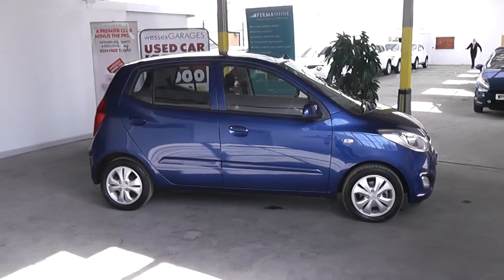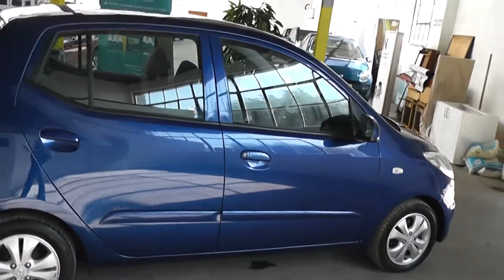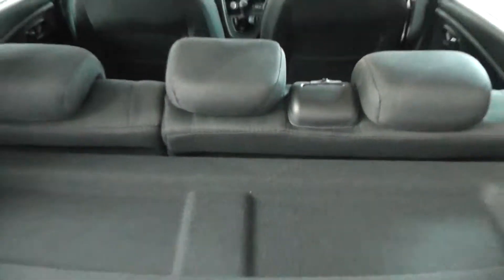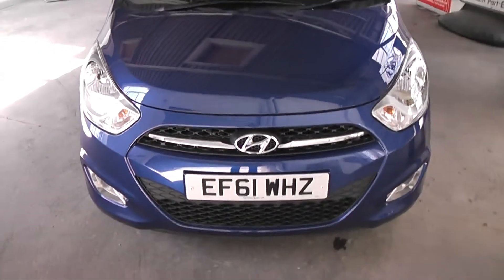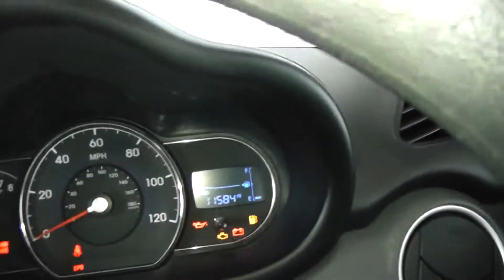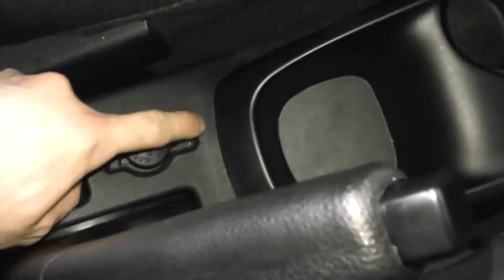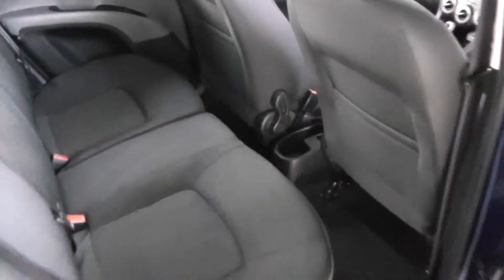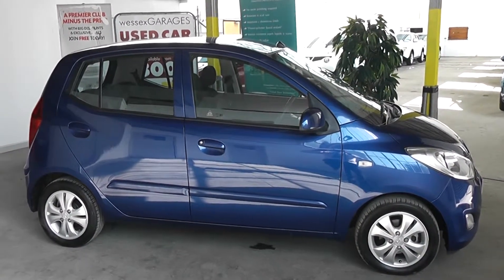Hyundai i10 EF61WHZ Wessex Garages Gloucester